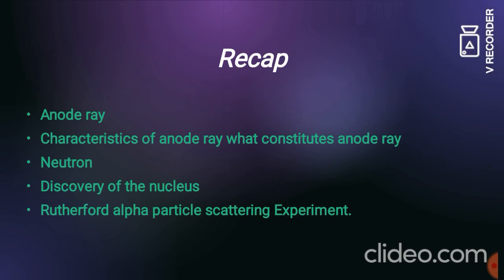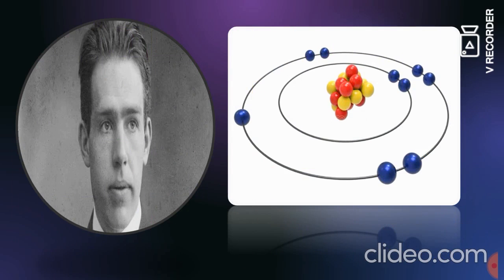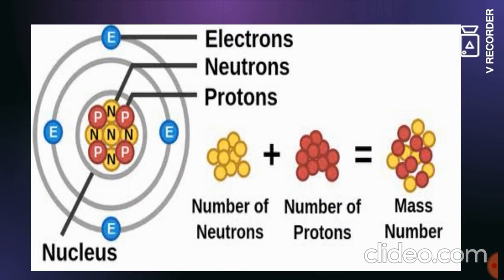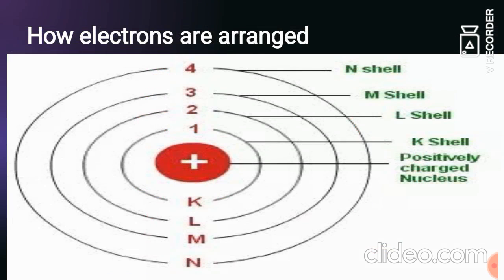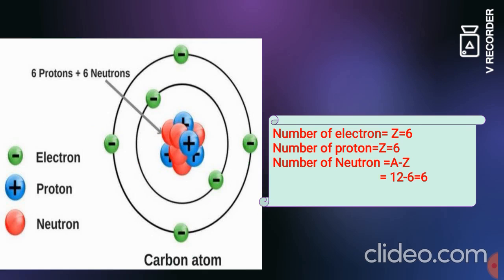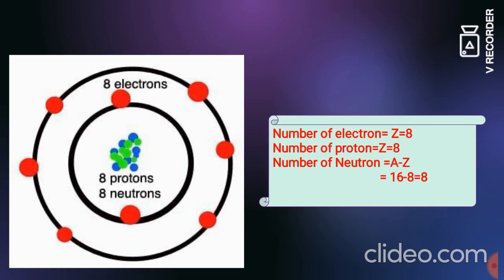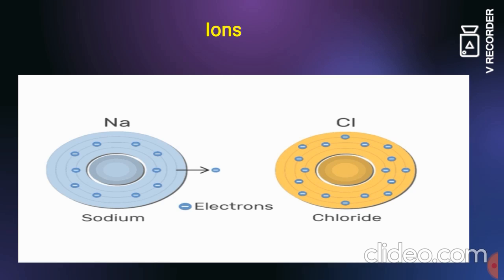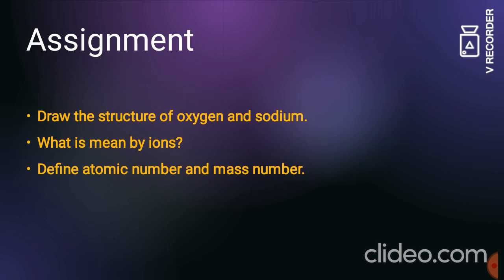Class 8/ICSE/Chemistry/Session 4